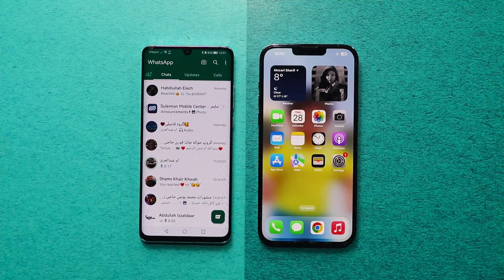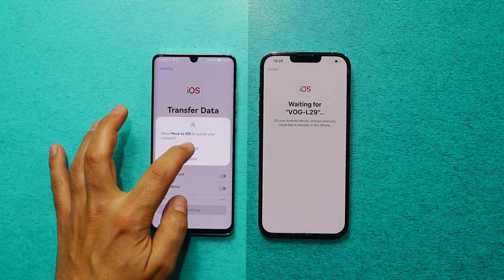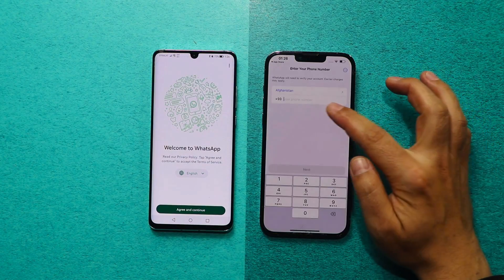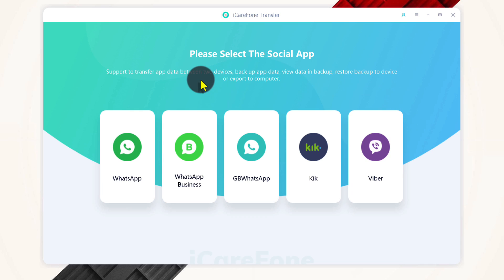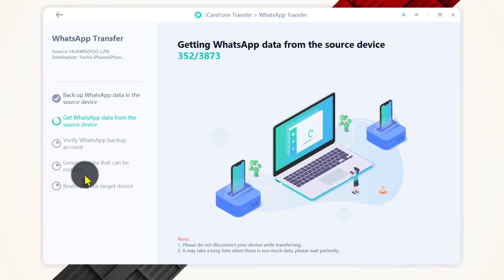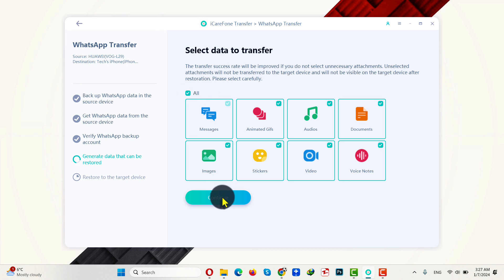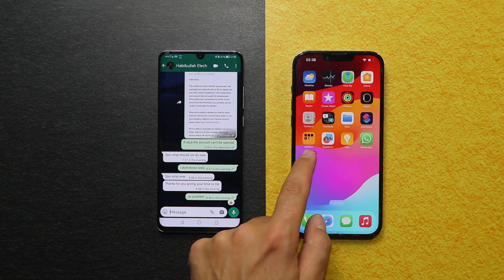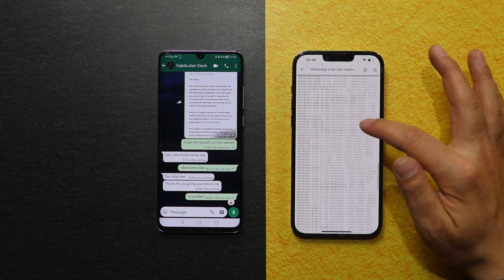Transfer WhatsApp from Android to iPhone | 3 Easy Methods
Learn How to Transfer Whatsapp from Android to iPhone Using 3 Simple methods.

►  Method 1: Using the Move to iOS App.
►  Method 2: Using WhatsApp Transfer Software.
►  Method 3: Using Email.

In this video, I will guide you through three different methods to transfer WhatsApp data from an Android phone to an iPhone. If you've recently switched from an Android device to an iPhone and want to bring along all your precious WhatsApp messages and chats, this tutorial is for you. I will show you step-by-step how to transfer WhatsApp messages from Android to iPhone for free, using simple and effective techniques. Whether you prefer using third-party tools or the official WhatsApp transfer feature, I've got you covered. Don't worry about losing any important conversations or media files during the migration process. Join me in this informative video to learn how to transfer WhatsApp from Android to iPhone effortlessly and securely.

⏰Timestamps:
0:00 Plz Like And Share
0:25 1st Method.
04:11 2nd Method.
08:35 3rd Method.
09:53 Outro.